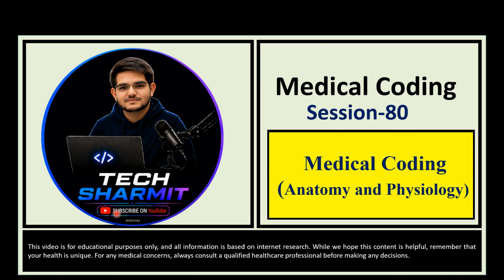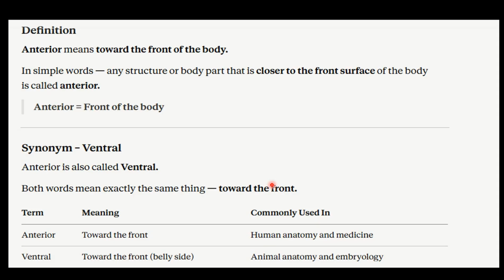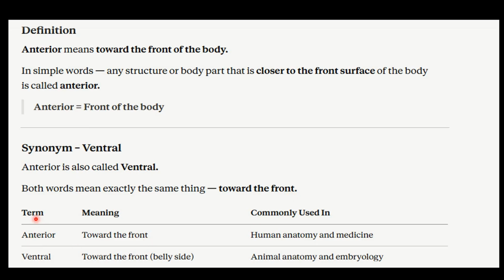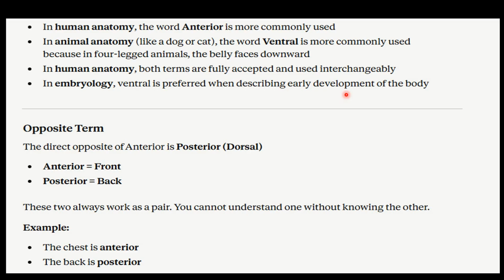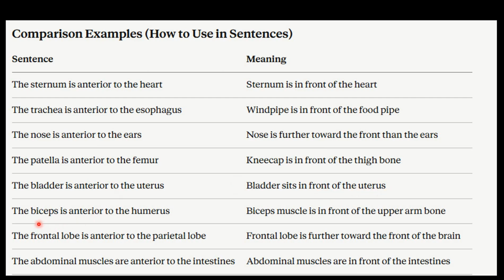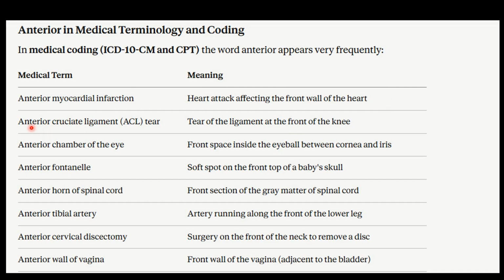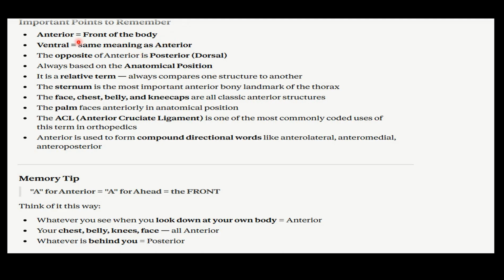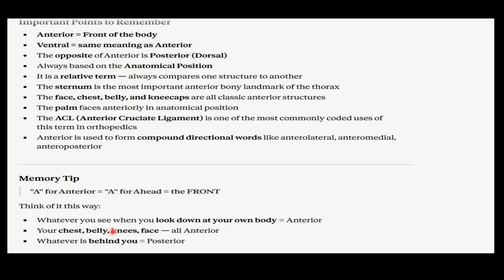What is Anterior or Ventral Terms? | Anatomy & Physiology Medical medical coding course (Ep-80)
In this session, we will learn about the following topics:
1. What Does Anterior Mean and How is it Used in Medical Coding - Explained Simply
2. Difference Between Anterior and Ventral - Human Anatomy vs Animal Anatomy vs Embryology
3. What is the Opposite of Anterior - How to Understand Anterior vs Posterior as a Pair
4. How Anterior is Used in Real Sentences - Sternum, Trachea, Patella, Bladder and More
5. Where the Word Anterior Appears in ICD-10-CM and CPT - Anterior MI, ACL, Anterior Chamber
6. How to Find Codes for Anterior Myocardial Infarction, ACL Tear and Anterior Cervical Discectomy
7. Why Directional Terms Matter in Medical Coding - Avoid Claim Rejections with Accurate Coding
8. How to Solve Anterior-Related Questions in CPC Exam - With Practice Examples